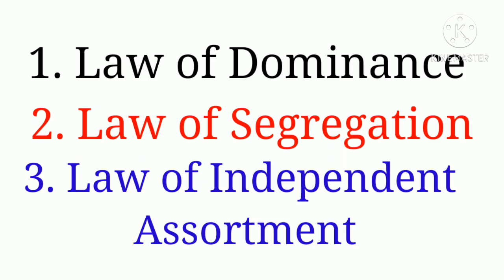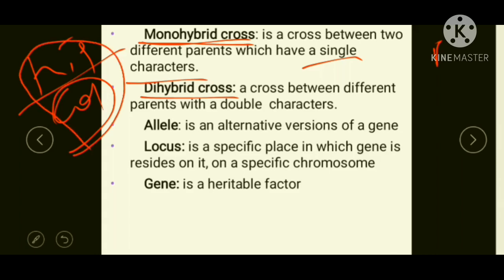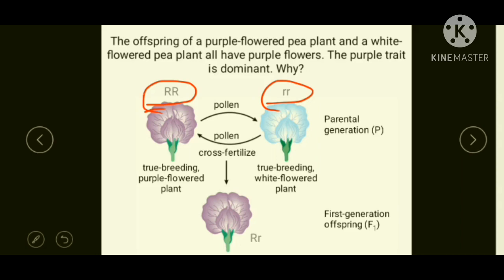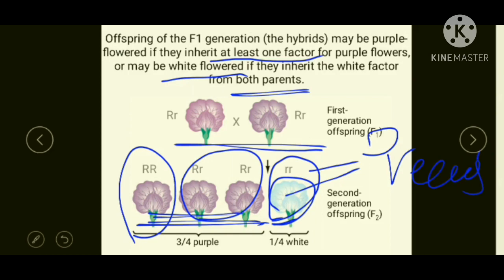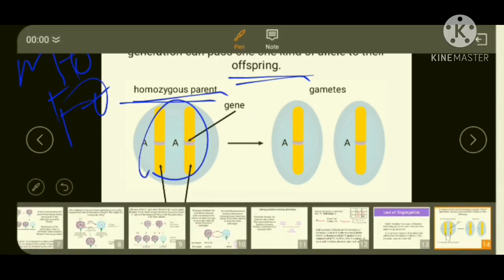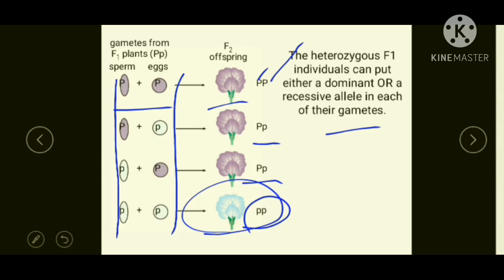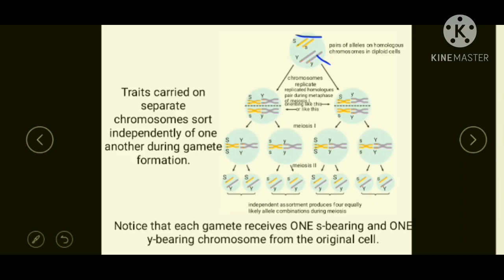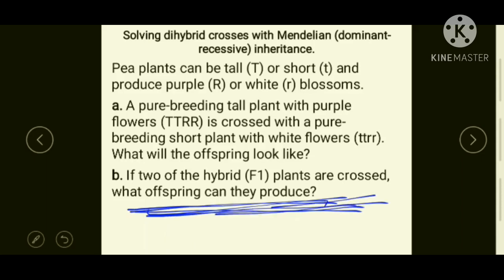Law of Segregation, Law of Dominance, Law of independent assortment, Usuful Genetic Vacoblary.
The Law of Dominance says that when an organism is heterozygous for a trait, only the dominant allele will produce a phenotype. Mendel’s Law of Segregation states that a diploid organism passes a randomly selected allele for a trait to its offspring, such that the offspring receives one allele from each parent. Mendel's law of independent assortment states that the alleles of two (or more) different genes get sorted into gametes independently of one another.